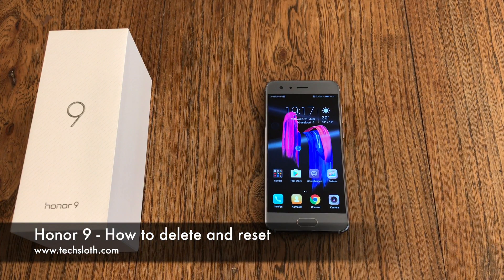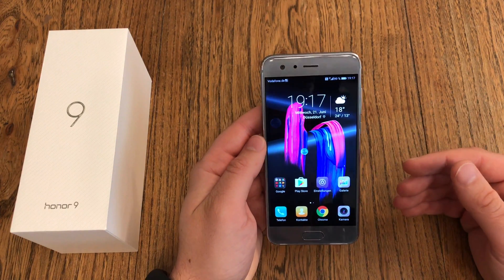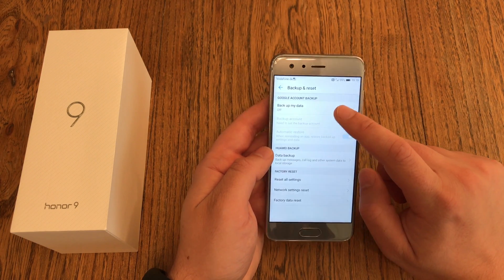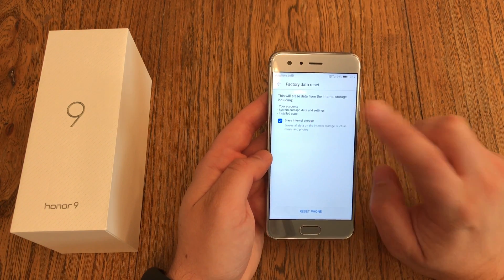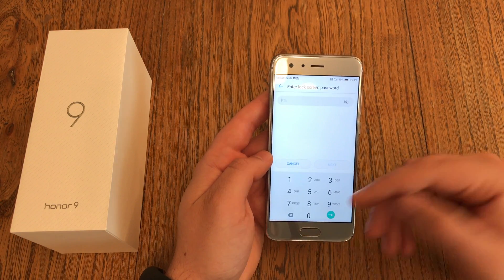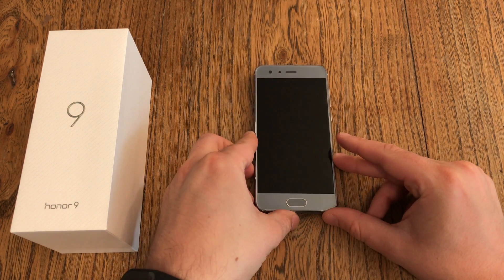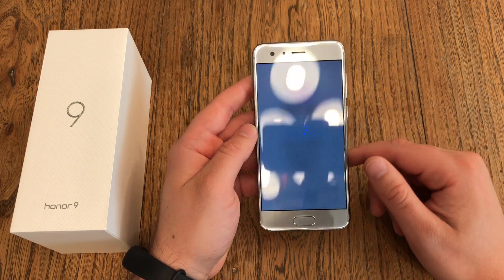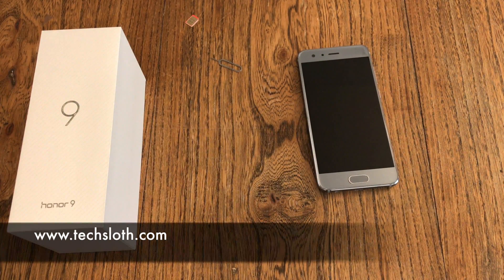Honor 9 - How to delete and reset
Just a short video on how to delete your private stuff and how to reset the Honor 9.